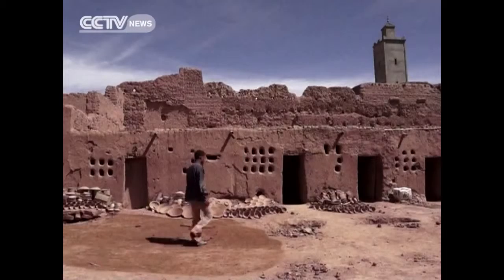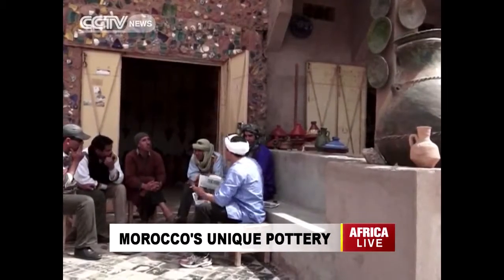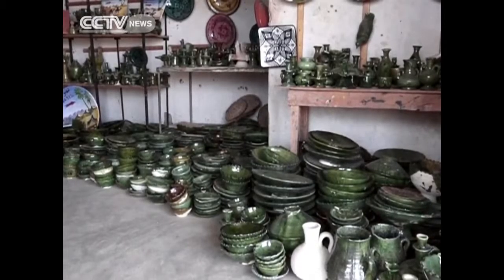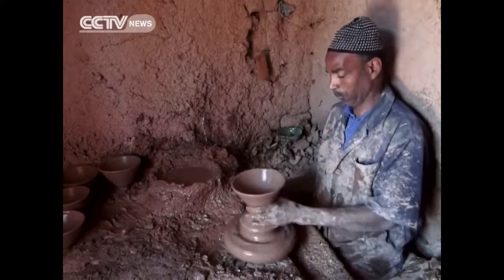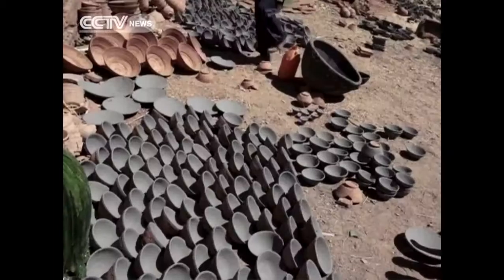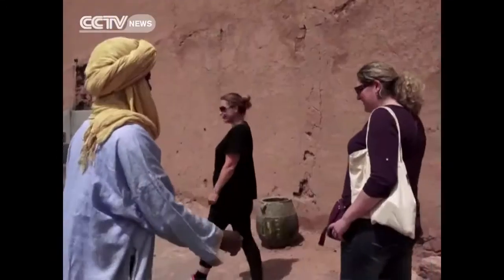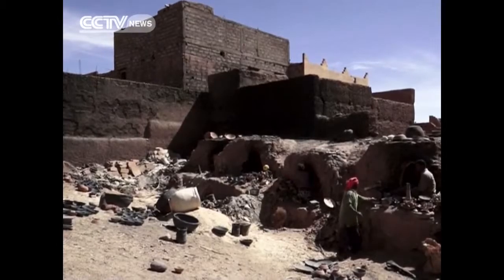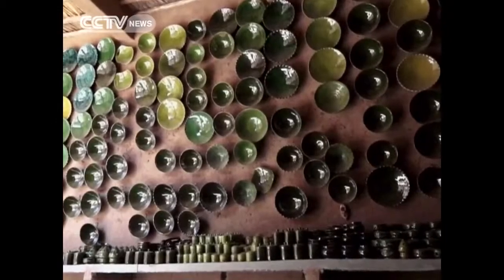Morocco green coloured pottery YouTube 720p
This video report on one of Morocco's oldest secret pottery traditions was created by the CCTV Africa channel.